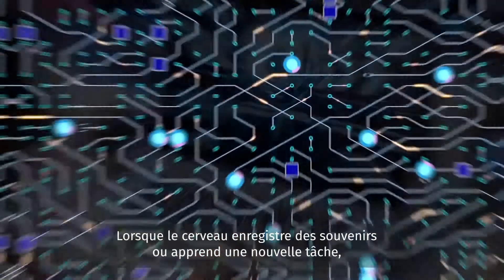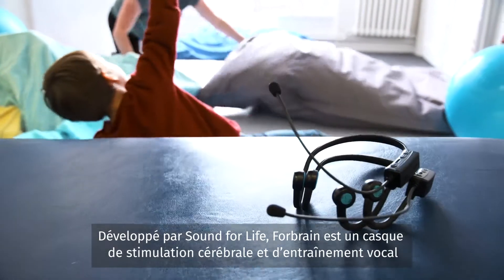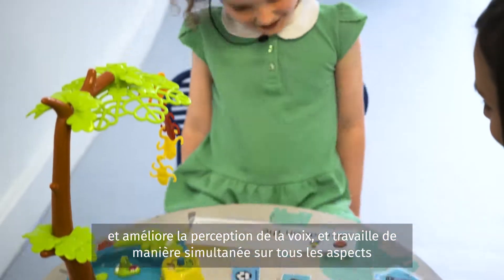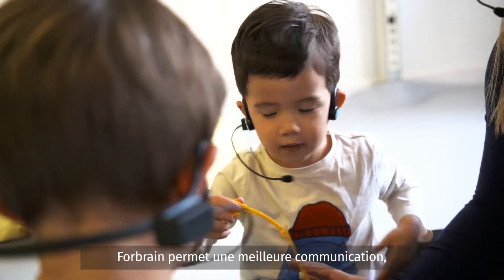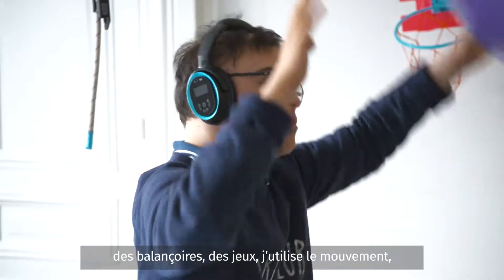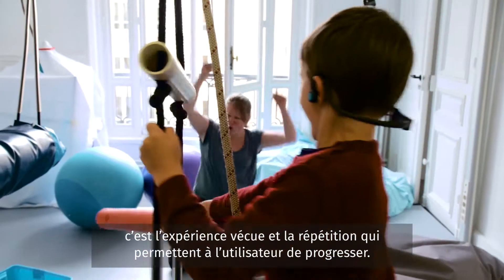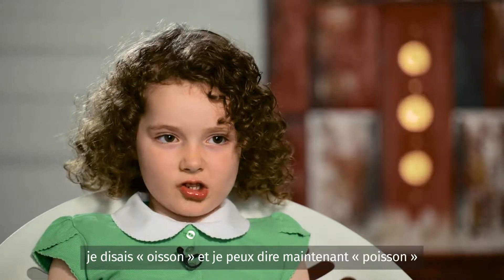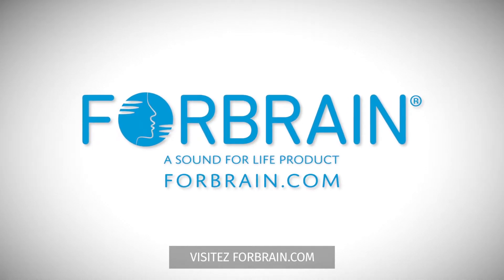Forbrain - Un casque à conduction osseuse qui aide à améliorer le langage, l'attention et la mémoire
Forbrain est un appareil breveté équipé d’un filtre dynamique, spécialement conçu et basé sur la science de la conduction osseuse. Forbrain agit comme un entraînement audio-vocal permettant d'améliorer la fluidité du langage, la prononciation, la discrimination du son et le rythme, permettant ainsi une communication plus claire et plus efficace.

pour savoir comment utiliser Forbrain !